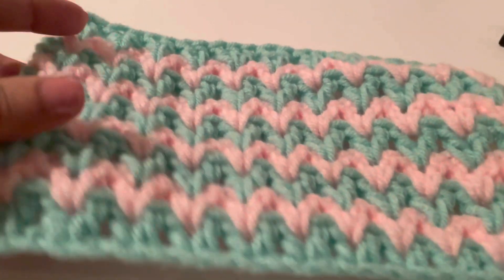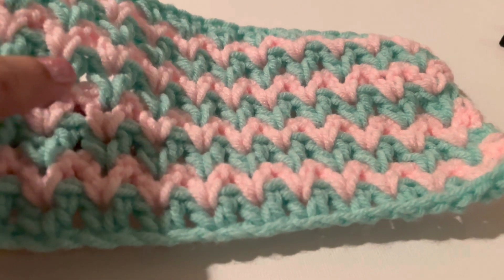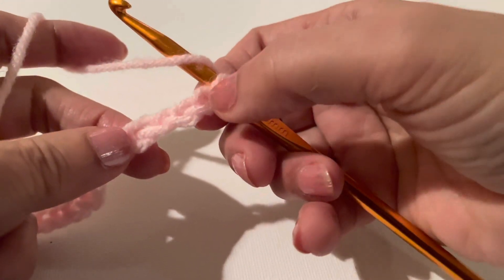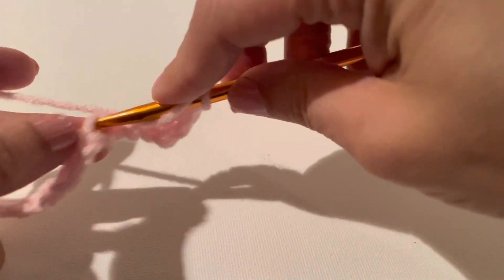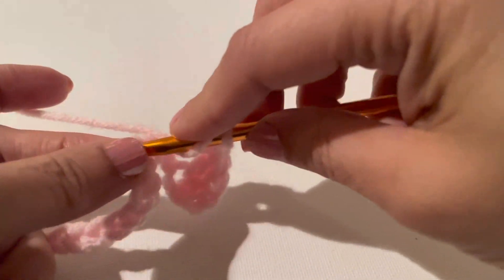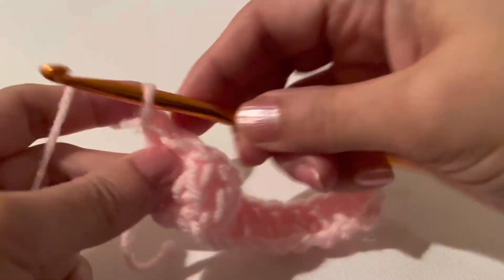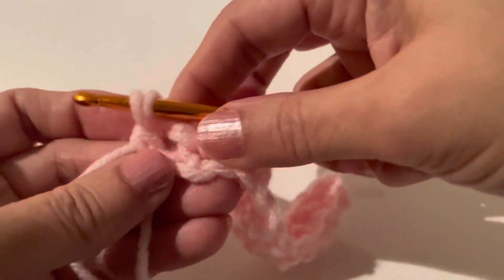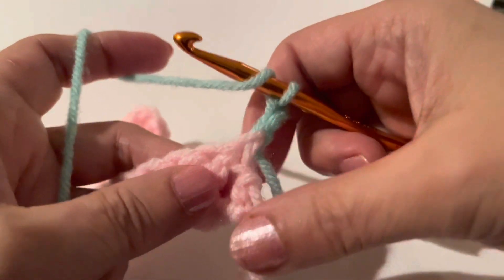A double crochet v stitch 🧶crochettutorial crochetstitches crocheting 💕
A super easy and beautiful stitch. This double crochet v stitch creates a unique v design